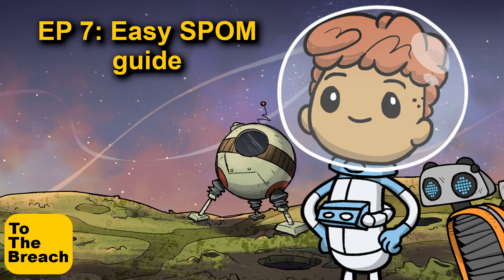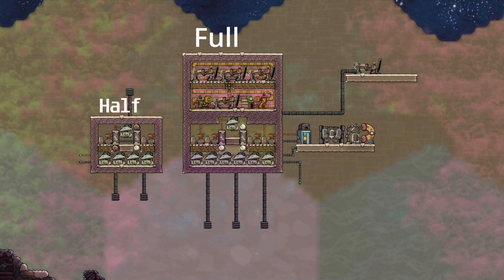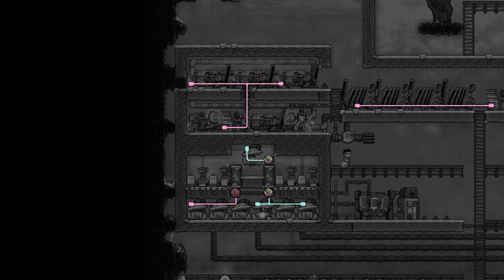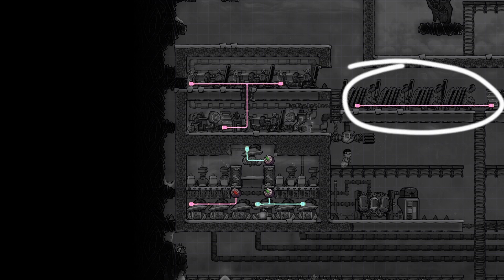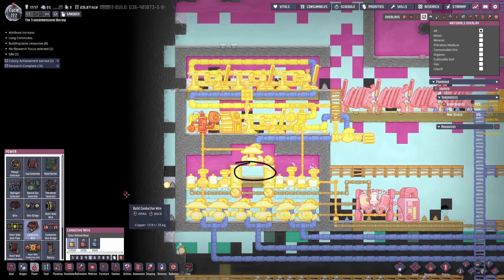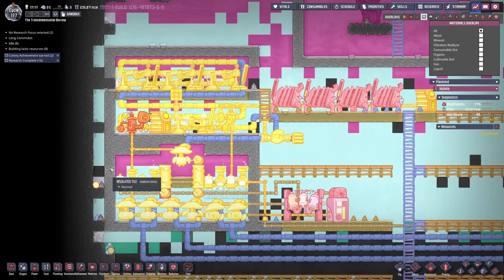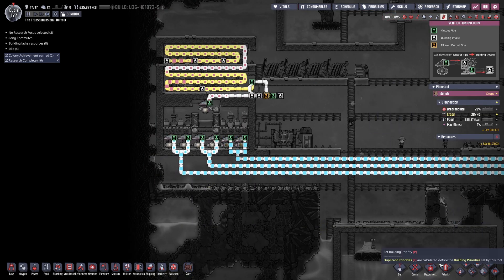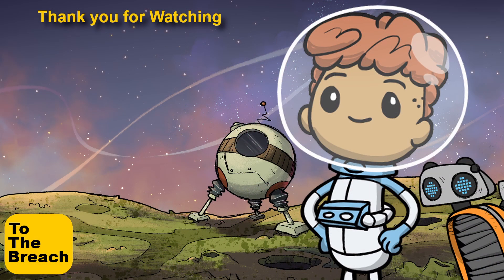Oxygen not included Guide EP 7 SPOM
Building a self powered oxygen maker for my base.

Here is the link to my blog with the screenshots to help you build your SPOM.